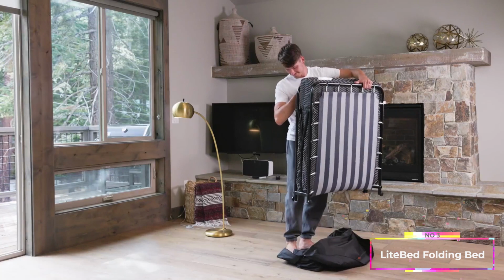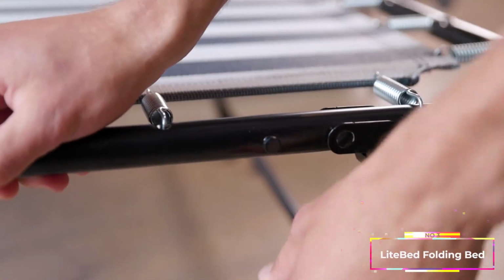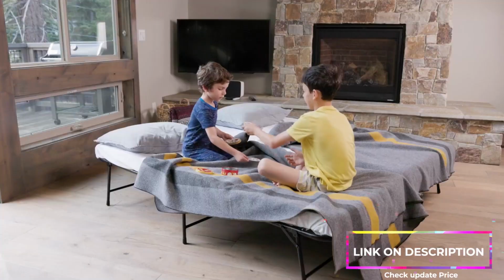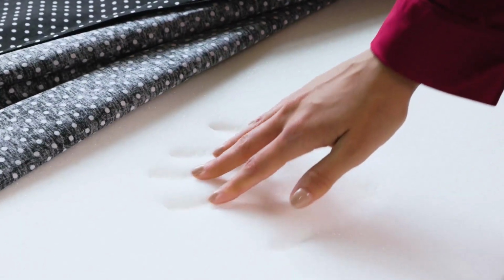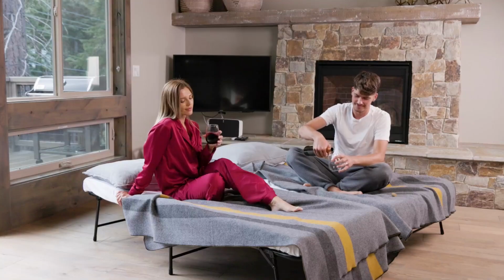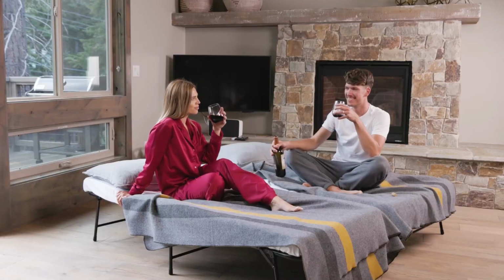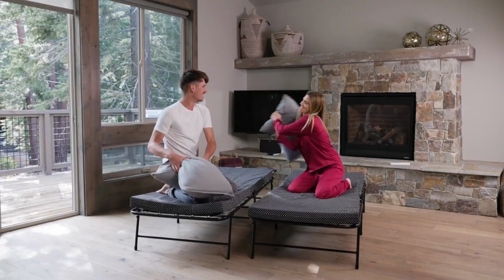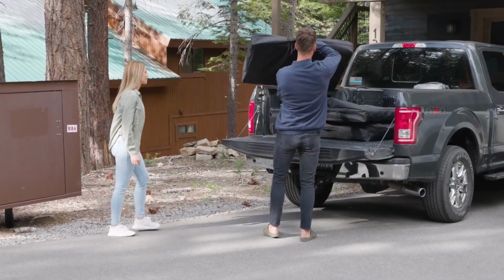Folding Beds in 2023 | Top 5 Best Folding Beds Review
Best Folding Bed Review. In this video, we share the top 5 Best Folding Beds on the market.

1. Milliard Deluxe Diplomat Folding Bed✅ ✓
2. Linenspa Luxurious Foldable Bed Review✅ ✓
3. LiteBed Strong Portable Folding Bed ✅ ✓
4. NEST Heavy Smart Foldable Bed Frame✅ ✓
5. Quictent Best Heavy Duty Folding Bed✅ ✓

🤑Don't Miss Epic Holiday Deals

Are you looking for a Best Folding Bed? We analyzed consumer reviews to find the top-rated Best Folding Bed In this video, we review the Top 5 Best Folding Beds in 2023 on the market.

Chapters:
0:00 Intro
0:15  5 ►Quictent Folding Bed
0:45  4 ►NEST Foldable Bed
1:23  3 ►LiteBed Luxurious Foldable Bed
2:14  2 ►Linenspa folding beds
3:09  1 ►Milliard Folding Bed